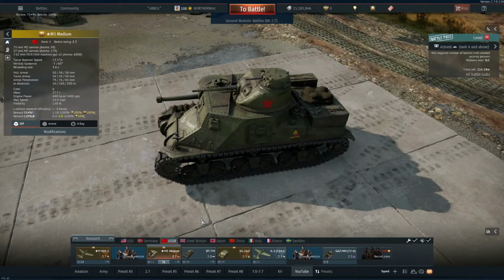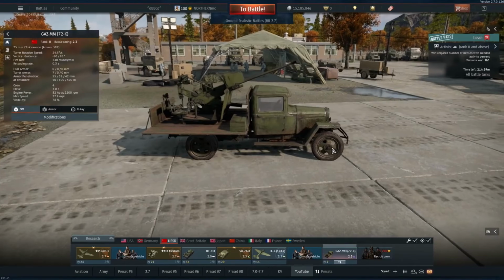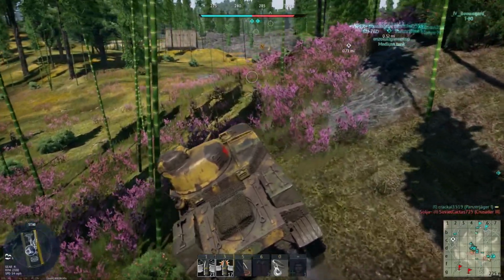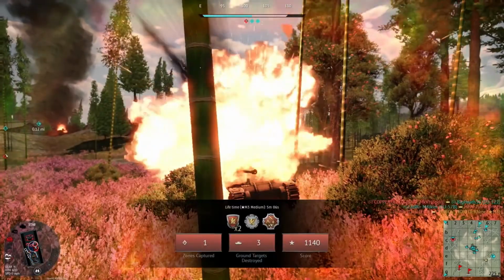2 Gun, 1 Tank! (M3 Medium War Thunder Ground RB)